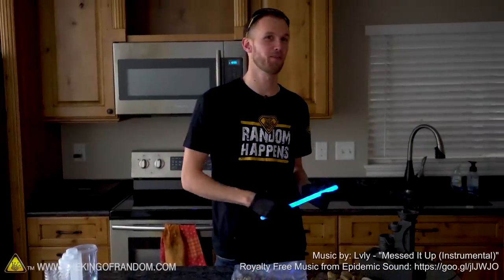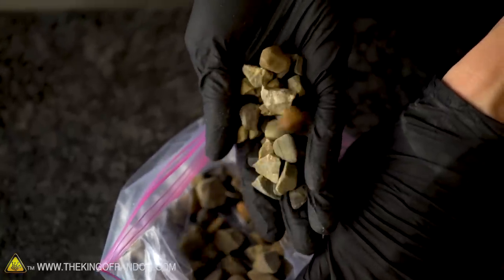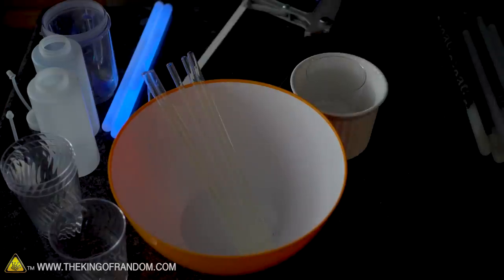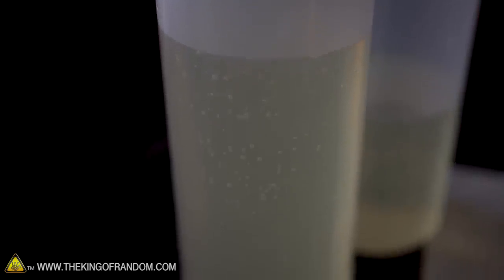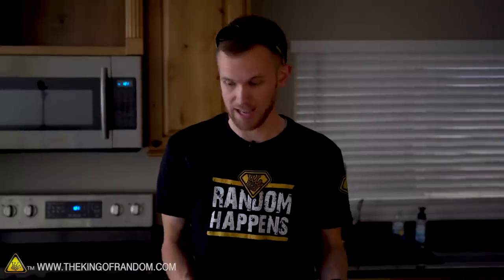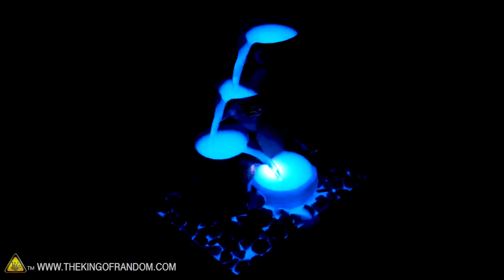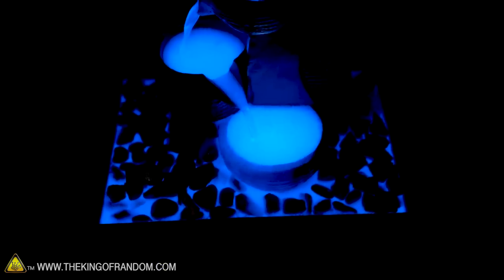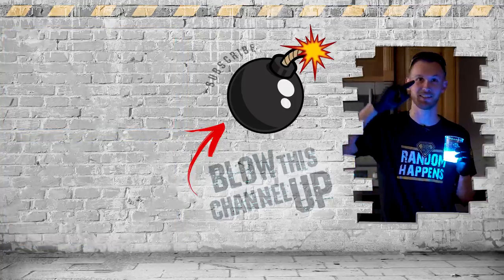Create a Magic GLOWING Water Fountain! TKOR Shows You How To Make Glowing Water!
In today's video we're making a Magic Glowing Water Fountain! So if you’re wondering how to make glowing water, how to make bioluminescent water, mini water fountain how to, DIY fountain, how to create a glowing water fountain...we got you covered! Our simple steps for making a glowing water fountain are so easy.

This magic glowing water project is also great for those wanting to know how to make a glow in the dark vortex fountains, glowing algae, how to make a paper popper, glow in the dark mini water fountain, or homemade indoor fountain.

So if you’re looking to try something new or for an activity such as: DIY projects, DIY glow water tricks, cool science experiments, fun weekend project, or a creative glow in the dark experience, watch the video to learn more.

✌️👑 RANDOM NATION: TRANSLATE this video and you'll GET CREDIT!